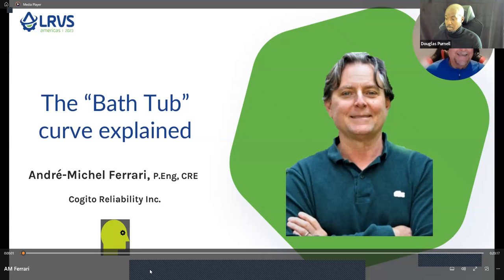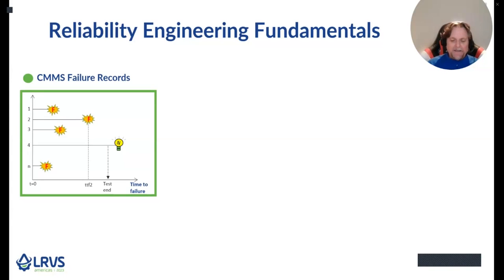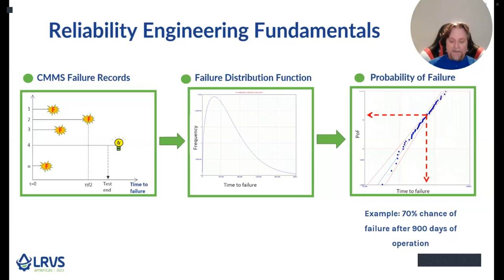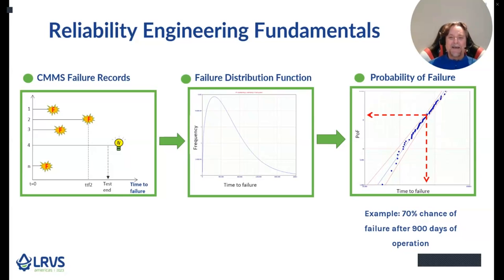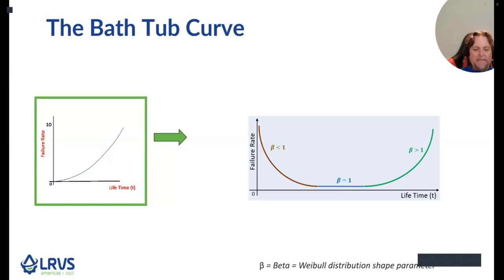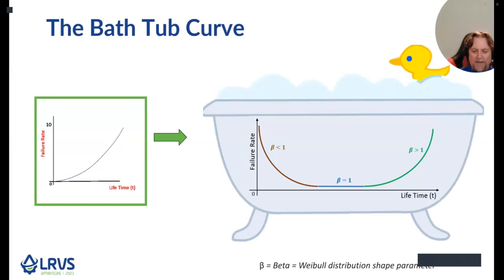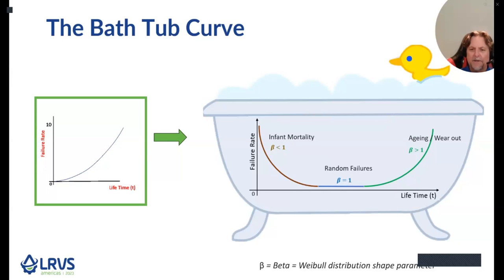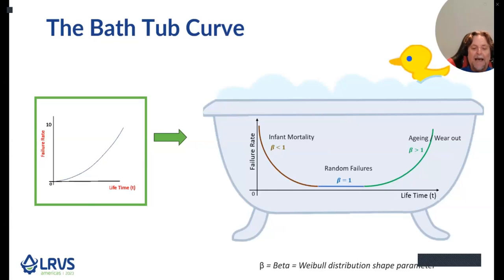The “Bath tub” Curve Explained by Andre Michel Ferrari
André-Michel Ferrari, Owner of Cogito Reliability Inc

In the Reliability and Maintenance world, we often refer to what is known as the “Bath Tub” curve and ask the question: “what is the “Bath Tub” curve for this equipment?”. The name “Bath Tub” comes from the equipment failure rate curve resembling a sanitary bathtub’s longitudinal section. In reality, it is rarely symmetrical, and looks rather like a distorted “u” or “v” shaped figure.

The bathtub curve can be useful in various circumstances and help an operator better manage their assets over time. However, it is important to understand where it comes from and what it means so we can avoid misusing or misinterpreting it. The author will introduce the concept and explain how it is constructed as well and its various uses in asset management.